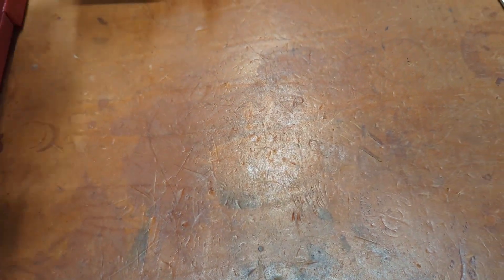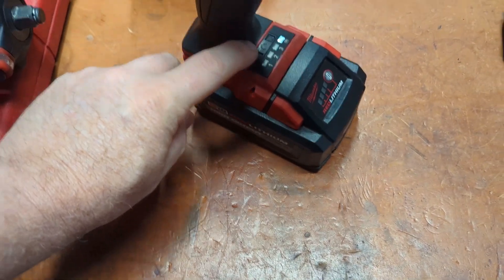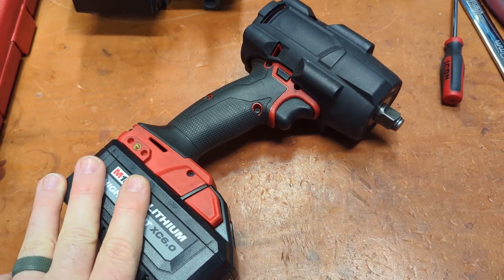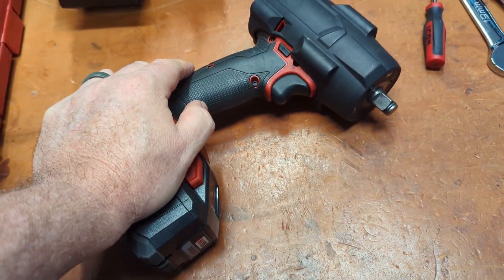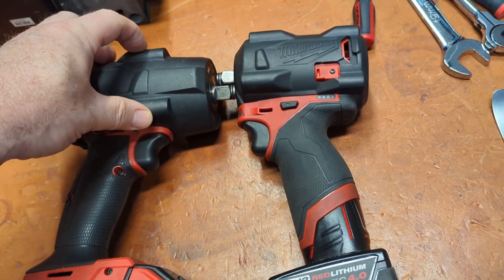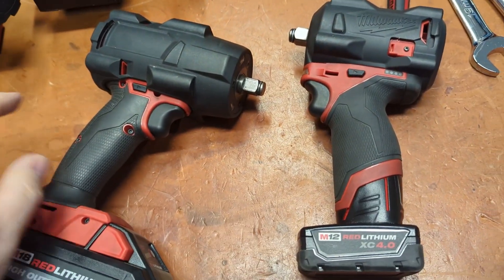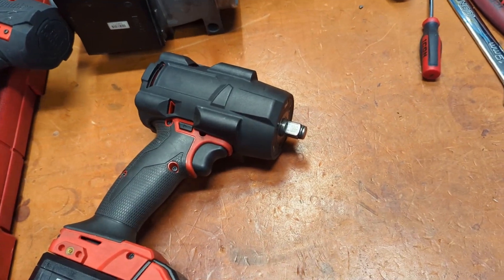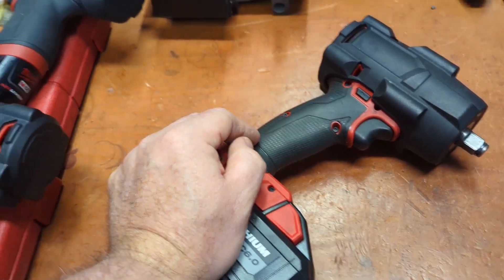Why NOT Milwaukee 2967 M18 Gen 3 High Torque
I'm not a hater - I love the idea of a 2967.  But this is about why I'm not getting one.